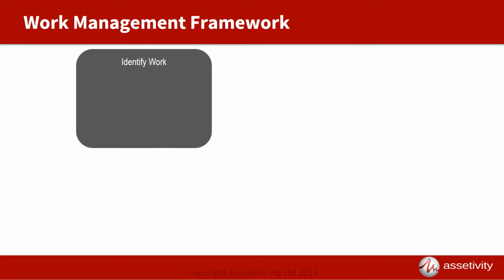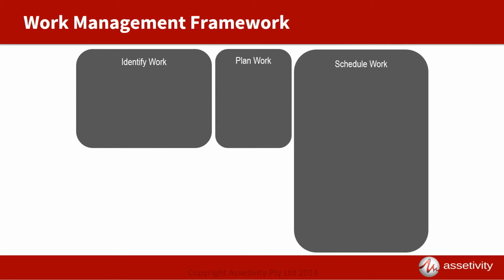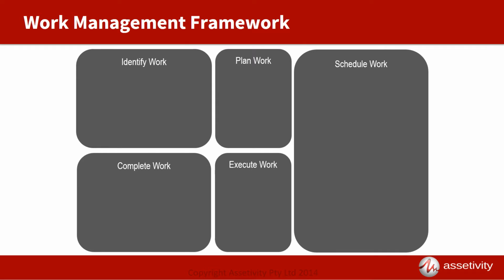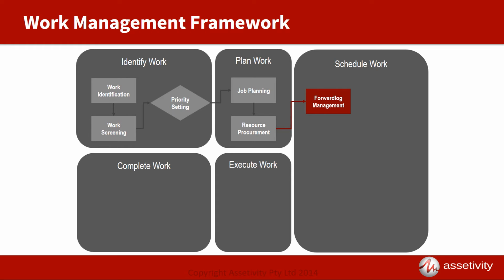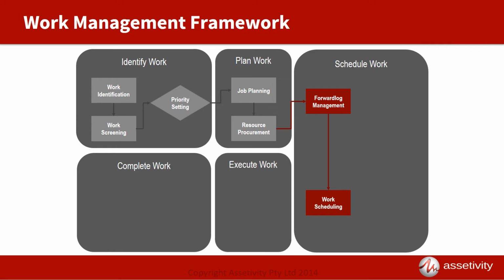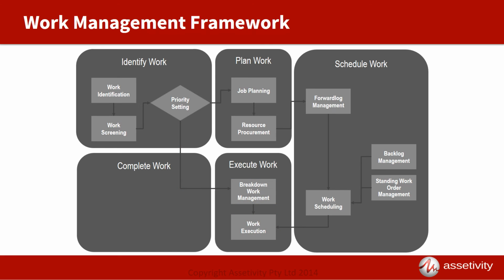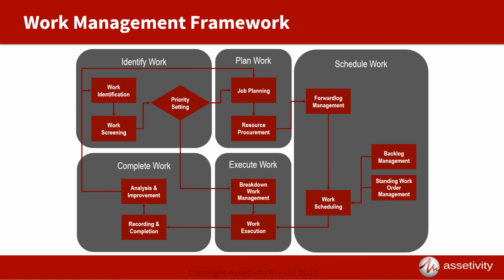Maintenance Planning and Scheduling - An Overview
Does your organisation struggle to achieve its maintenance safety and cost targets? Maybe you have problems with early life equipment failure. If so, the issue may be with your maintenance work management processes. This video provides a brief introduction to a good practice framework for delivering safe, efficient and effective maintenance and is a must-see for anybody struggling with maintenance performance issues. It goes beyond maintenance planning and scheduling to cover the full work management cycle.